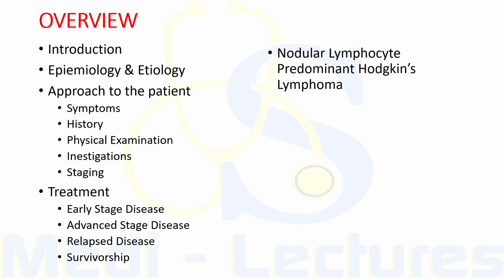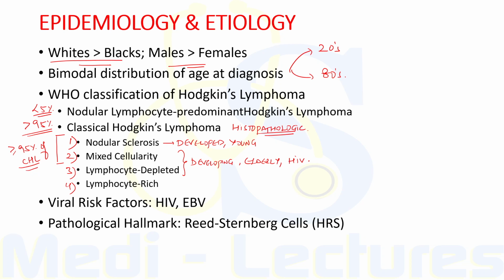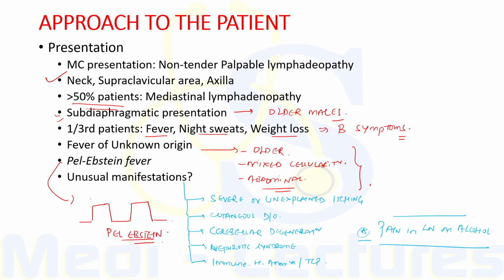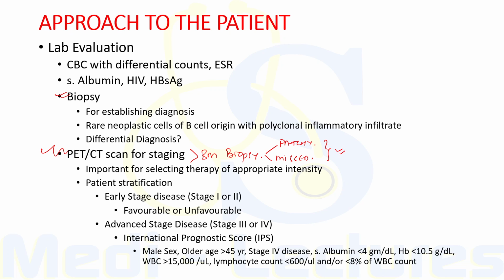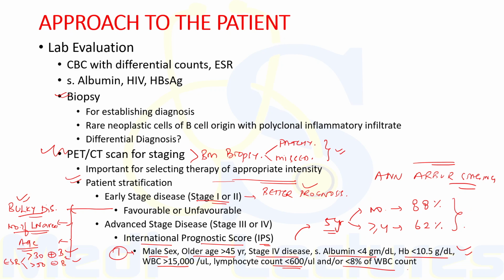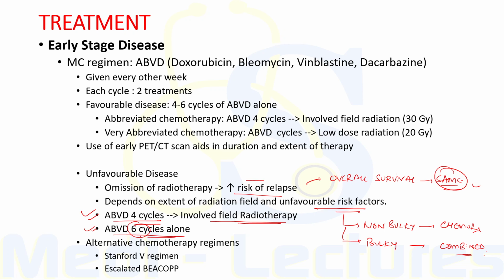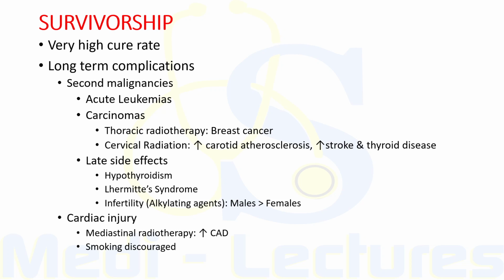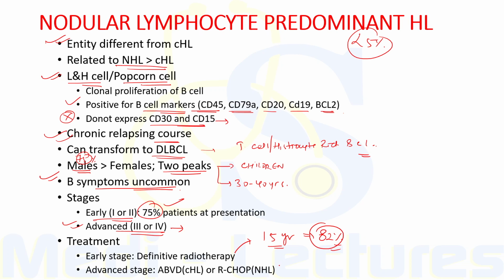HODGKIN'S LYMPHOMA | Presentation | Diagnosis | Staging | Treatment | Harrison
Hi guys! Welcome to Hematology series on the channel. In this lecture, we will deal with Hodgkin's Lymphoma, its Presentation, diagnosis, treatment all from Harrison

🔥JOIN MEDICINE REVISION SERIES on Medi-Lectures App🔥
👉For enrolling join Internal Medicine Revision cum Test Series Course:
✔️Direct Link to Course with Whatsapp group membership
✔️Link to app:
For Android:
Enter ORG code: AWSTE

Timestamps:
0:00 Start
01:22 Introduction
04:07 Epidemiology & Etiology
09:34 Presentation
13:03 Lab Evaluation
23:05 Treatment
34:08 Survivorship
36:53 NLPHL